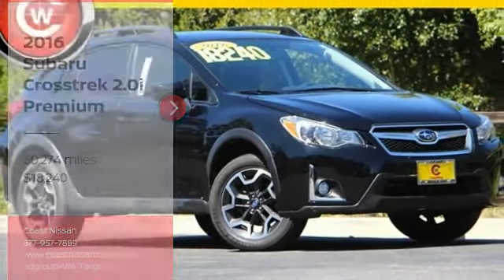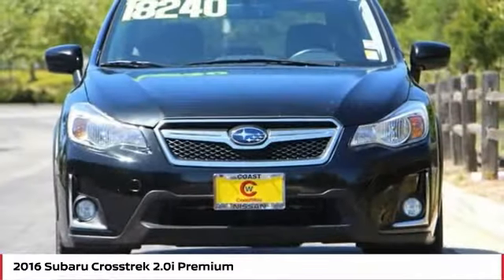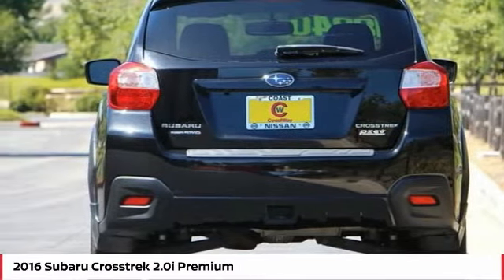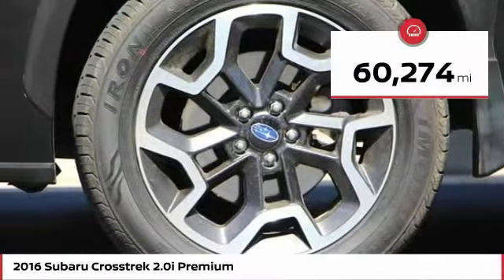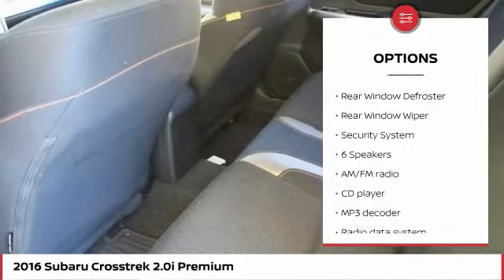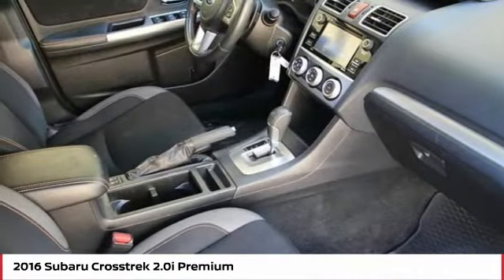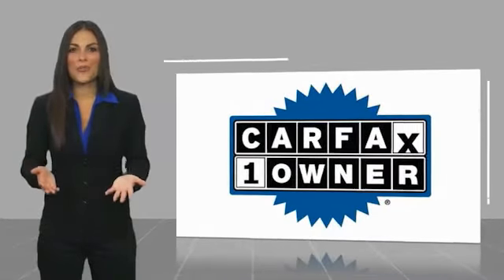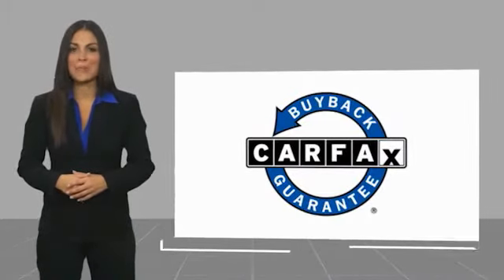2016 Subaru Crosstrek 2.0i Premium FOR SALE in San Luis Obispo, CA P2679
Stop in today for a test drive of this U 2016 Subaru Crosstrek

Coast Nissan
12150 Los Osos Valley Rd

Want us to come to you? No problem! In case we missed a picture or a detail you would like to see of this 2016 Crosstrek, we are happy to send you A PERSONAL VIDEO walking around the vehicle focusing on the closest details that are important to you. We can send it directly to you via text or email. We look forward to hearing from you!  Black 2016 Subaru Crosstrek 2.0i Premium AWD Lineartronic CVT 2.0L 16V DOHC      ONE OWNER       , EXTRA CLEAN LEASE RETURN, AWD.  Recent Arrival! 26/34 City/Highway MPG   Awards:     JD Power Automotive Performance, Execution and Layout (APEAL) Study     ALG Residual Value Awards, Residual Value Awards     2016 IIHS Top Safety Pick      2016 KBB.com 10 Best All-Wheel Drive Vehicles Under  25,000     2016 KBB.com Best Resale Value Awards     2016 KBB.com Brand Image Awards  Reviews:     Standard all-wheel drive and a tall ride height give the Crosstrek relatively strong off-road capabilities; there s plenty of room for adults in front and rear; gets pretty good fuel economy. Source: Edmunds All used vehicles come equipped 3M Clear Paint Protection PKG for  395, Door Edge Guards & Door Handle Cup Inserts. Comes with 10 Year Warranty & Free Replacement on 3M PKG, This package is in addition to any and all sale price listed on-line or at dealership San Luis Obispo, SLO, Arroyo Grande, Pismo Beach, Paso Robles, 93405,  Vehicle price and availability are subject to change without notice.